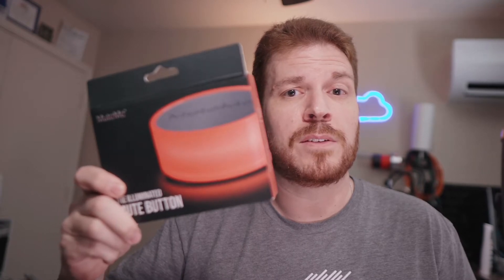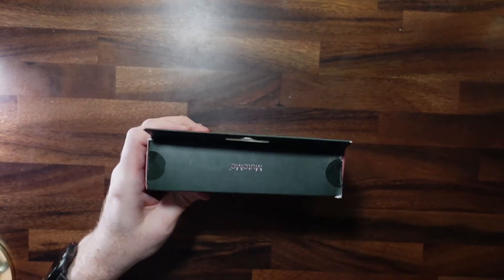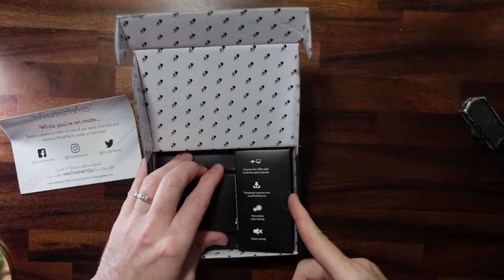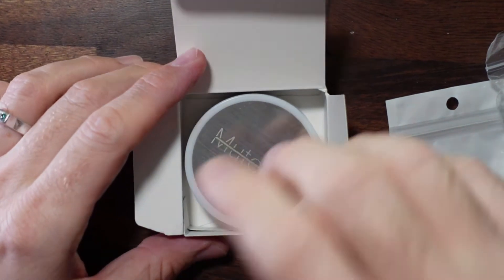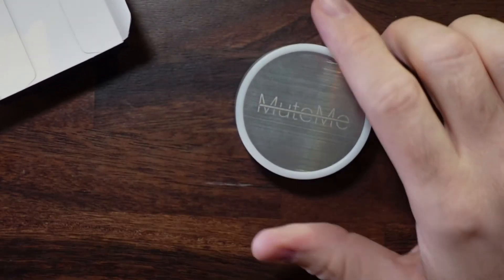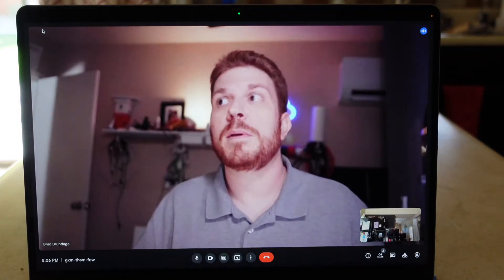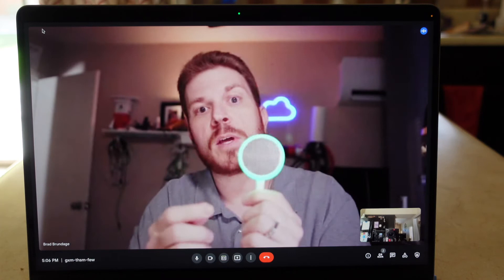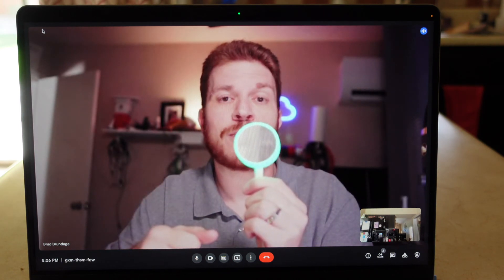physical mute button physically mute teams zoom meet meetings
97% 9.79K/10K

Check to see that your mic or headphones are not muted via the button or set up physically on your device. Normally, your browser and Google Meet will use the microphone that is configured by default on your system, but just in case things go wrong, you can check manually whether Google Meet is recognizing and accessing the right audio device. If you still cannot use your microphone on Google Meet, your final option is to double-check your physical connections. You might find that your mic is malfunctioning, or that you are getting no audio while using Google Meet.

Whenever an app is running, you will see the microphone button directly next to the default sound controls. Touches is capable of mutting the microphone by default every time the app is running, enabling it only if you tap the hotkey, or if you right-click and choose the mic muted option. Your mic uses Push-to-Talk by default, so your microphone will be turned on only while holding down the Fn key (or whatever other key you have configured). It is a simple idea: A hardware button that you push to switch mute to in the most popular video calling software.

Originally, I had the feature configured (runmackeyboardsetup) for a double-click on the 1 button, but removed that as I did not like the latency it would require to properly detect the one-click button press to enable the mute toggling. I was hoping for a physical button -- something that I could physically push to get haptic feedback. The top button is just a stainless steel plate with a touch-sensitive feel, and I found that a bit shaky: Sometimes I had to tap on it really hard to make it work, and other times I only needed to lightly touch it.

The button itself changes color so it is easier to tell whether or not you are muted. A simple menu screen lets you customize how the button behaves, and you can even determine if the button works like a toggle, by pressing push to speak, or pressing push to silence. At this point, push either of the mute buttons a few times (in my tests, it took 3 times) until the wizard displayed a popup saying the keypad was unable to identify itself. As mentioned in How does it work, this device/programmed mute button recognizes that blueprint as the keyboard on the connected computer, so that it can send appropriate keyboard shortcuts when you push a button.

For one, it sends the shortcuts to Zoom clients to switch between silence and video, and has an option to quit the session by pressing the (physical) button. To address all these issues, it built a physical mute button that could be used to easily turn mute options on or off while in Zoom calls.

The Dongle app stays open in the background, so the Dongle works regardless of which apps are open on your screen. You can silence with the MuteSync button on your microphone, or silence with your Meeting application, and the buttons colors remain in sync, so anyone nearby will know when your microphone is on.

Most chat apps provide an option for you to mute the microphone on the bottom of your screen. The mute controls within apps, however, are using another system that depends on the application, potentially leading to recording and sending of sound data when the mute is on. When dealing with mutes and videoconferencing applications, the recommended approach is to use the operating systems mute feature, since this will guarantee the access of the microphone is prevented during the mute period. Another good option is to add the workflow of mutting your microphone into a automation application for your machine, such as Alfred for Mac or AutoHotkey for Windows.